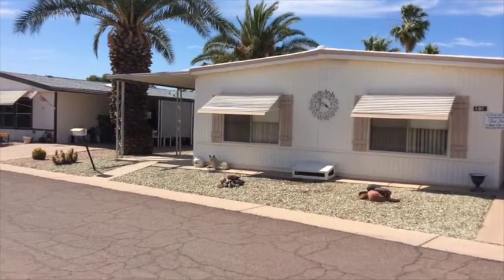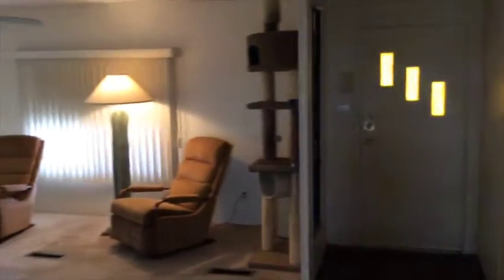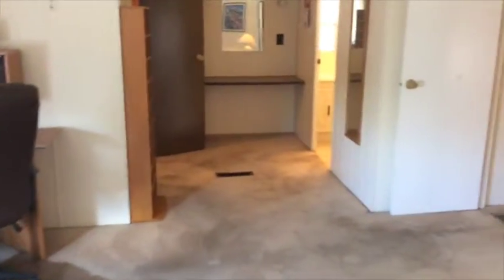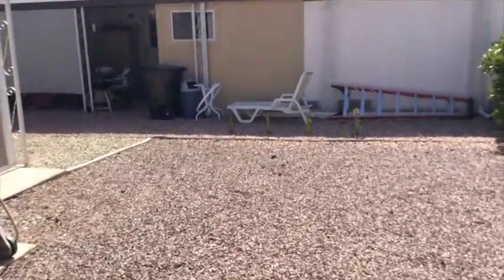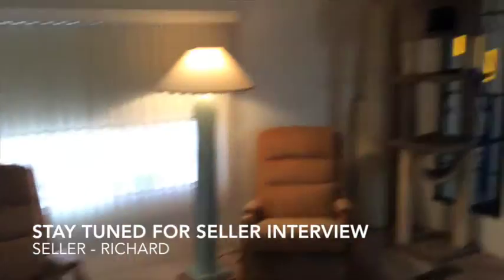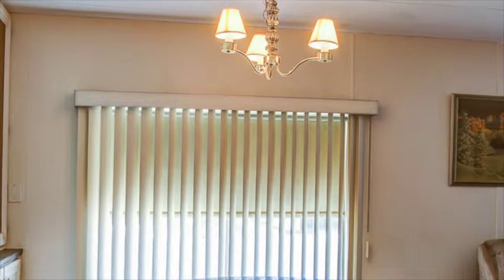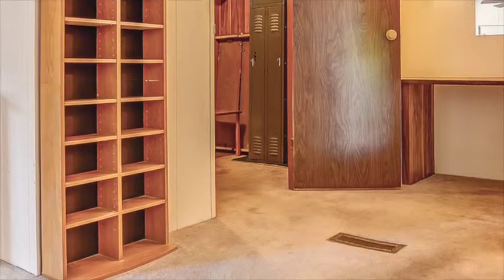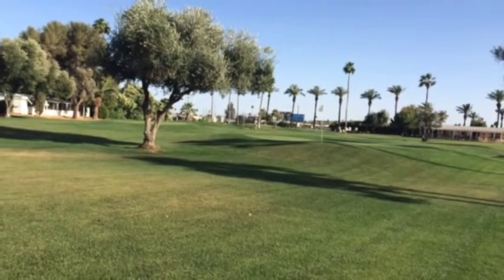BH292ME 1975 SOUTHWIND 24 X 52 2BR 2BA ONLY $11,900!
GROUND SET DOUBLE WIDE IN GATED GOLF COMMUNITY
UPGRADED CARPET – CENTRAL A/C & HEAT – SCREENED ROOM
LIGHT INTERIOR WALLS – LARGE REAR YARD AREA
FURNISHED AS-SEEN
AVAILABLE FOR IMMEDIATE POSSESSION – ONLY $11,900!

THE HIGHLANDS AT BRENTWOOD

Year:  1975
Make:  SOUTHWIND
Size:  24’ X 52’
BR/BA:  2/2
Furnished: Partial
Possession Date:  Quick
Pets Okay:  Yes
Site Rental Fee:  CALL
Age Restriction:  55+
Asking Price:  $11,900
WEB REF#:  BH292ME

FEATURES/BENEFITS:

COMMUNITY:  Located in Beautiful, Age Qualified, and Gated Golf Resort Community in Mesa:  Featuring Ground set Doublewides, Convenient Located within Minutes of more Golf, Shopping, Restaurants, Medical Facilities and Much More!  Amenities Include; 9-Hole Pitch and Putt Par 3 Golf Course, Heated Pool, Whirlpool/Spa, Clubhouse, Exercise Room, Game Room, RV Storage, Friendly Neighbors Waiting for You!

UPGRADES/OPTIONS:  Light and Bright w/ Painted Interior Panel Walls, Convenient Kitchen w/White Kitchen Cabinets, Laundry Room w/Bi-Fold Doors, Screened Room and Workshop.  This Cute Home Offers Central & Heat, Ceiling Fans, Vertical Blinds, Spacious Bedrooms Including MBR Walk-in Closet and a Walk in Shower in the MBA. Lots of Storage Throughout Including Broom Closet, Built-in China Hutch, Coat Closet, 2nd BR Sliding Wardrobe and Extended Vanities in Both Bathrooms w/Base Storage.

POPULAR FEATURES: Includes All Appliances; DD/FF Refrigerator, 30” Gas Range and Full Sized Washer & Dryer.  Front LR w/Lots of Windows, Window Awnings, Double In-Line Carport and Large Rear Yard (Perfect for Sun Patio or Pet Area).  Close to Clubhouse, Southern Front Exposure and Available for Immediate Possession (Carpets Just Cleaned).

OTHER:    Large Matching and Connected Workshop, Friendly Neighbors, Furnished AS-SEEN!